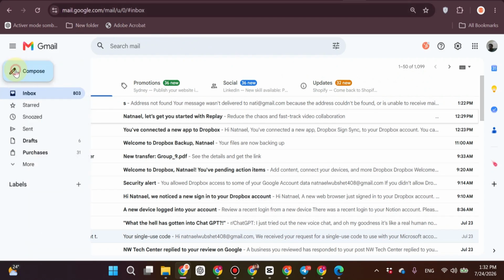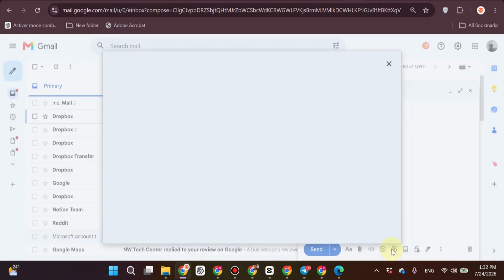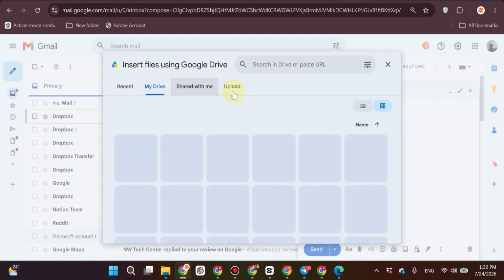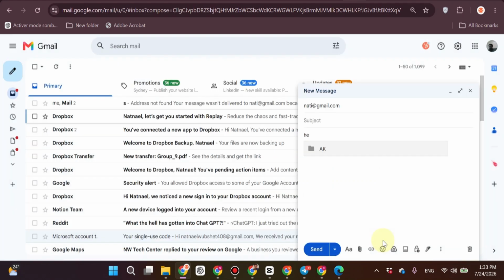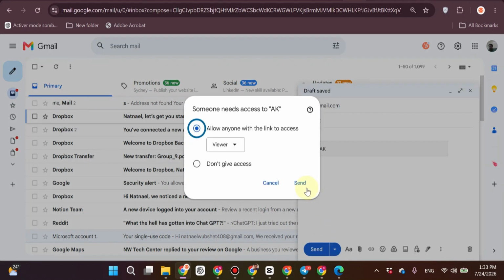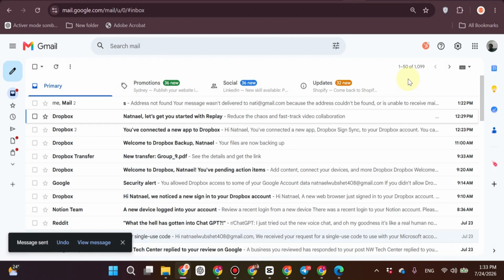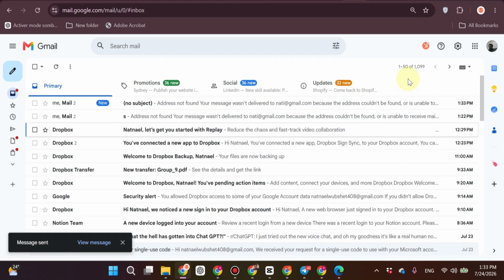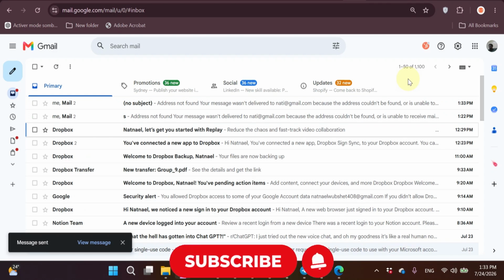How To Use Google Drive Attachments In Gmail